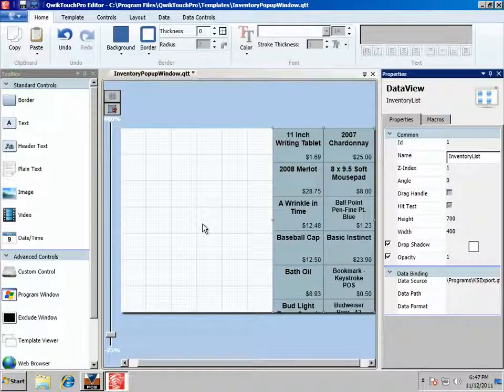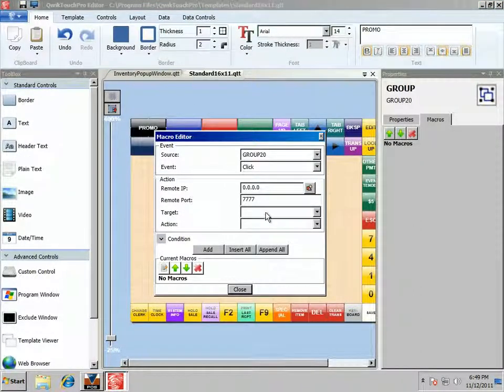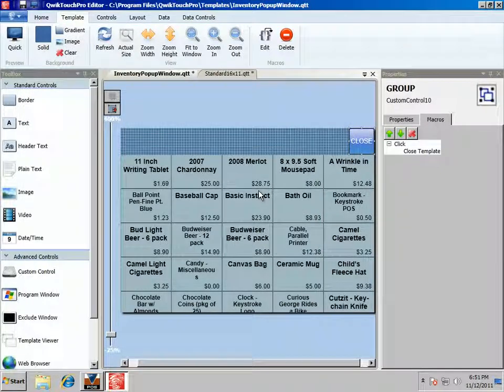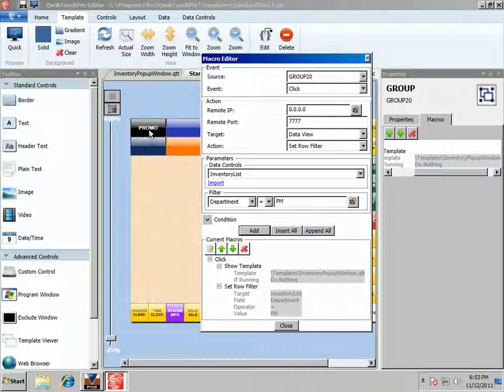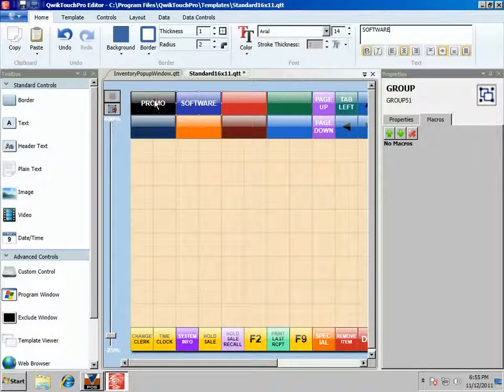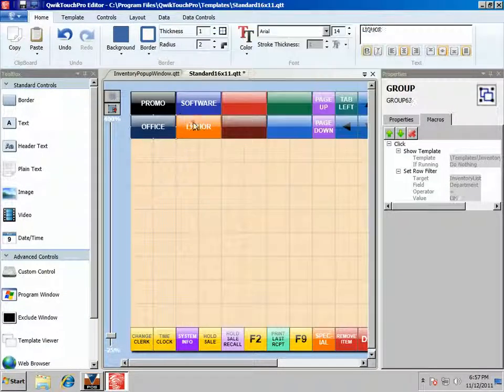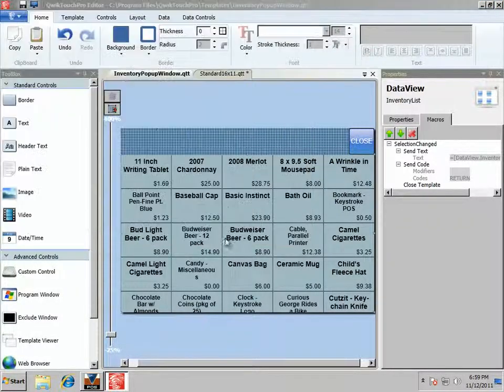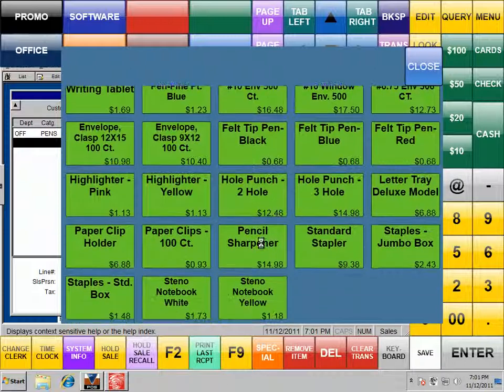DataView Part 2